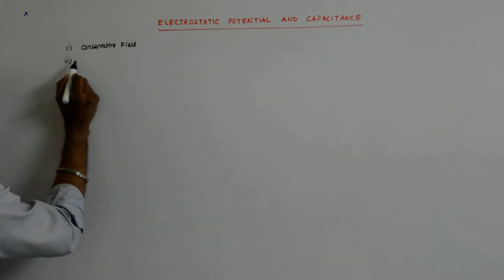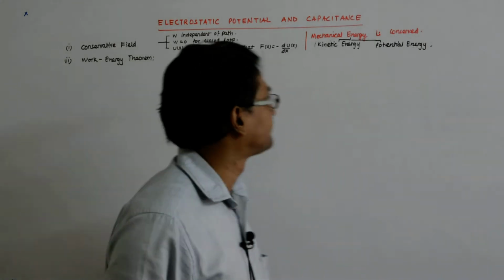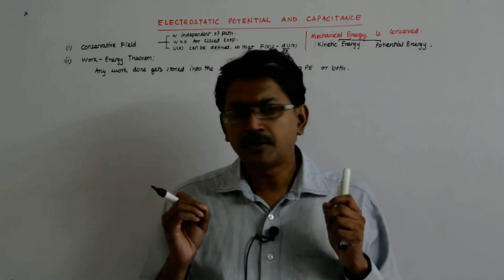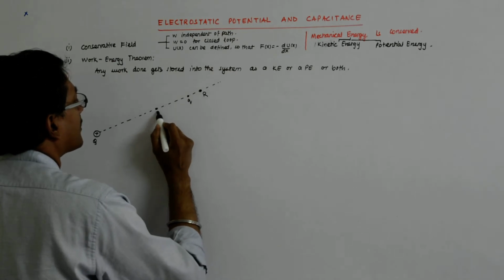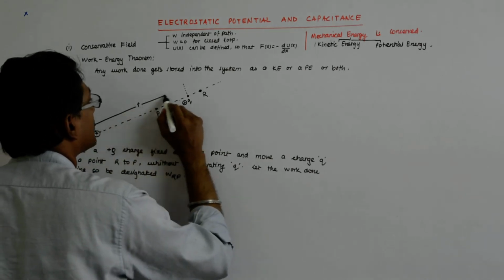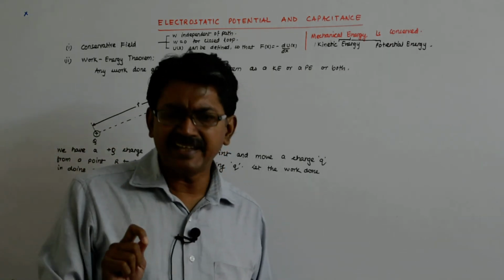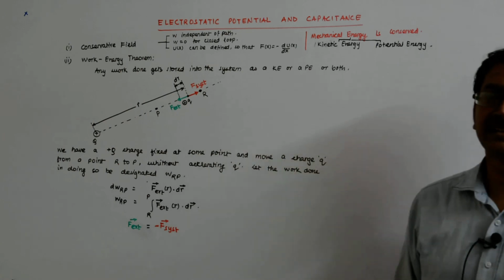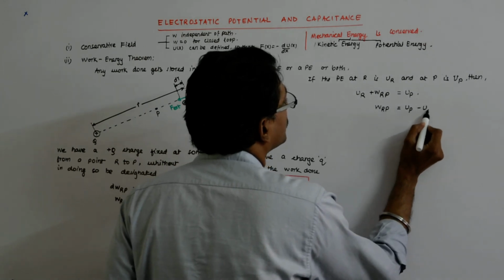Electrostatic Potential and Capacitance 2 | Class 12